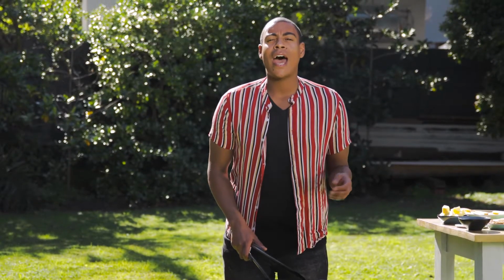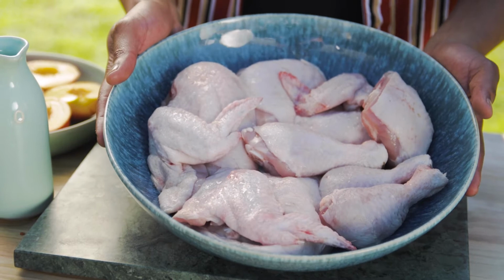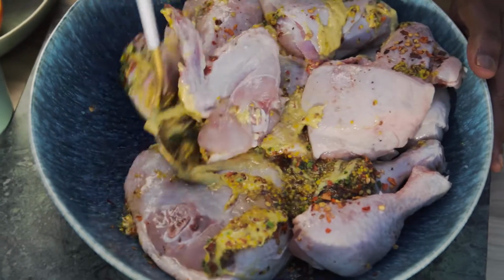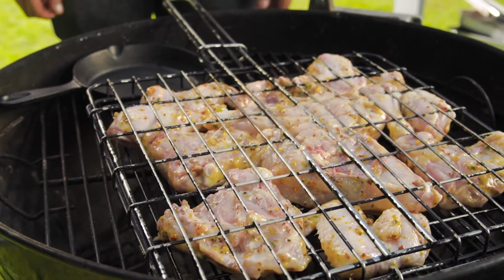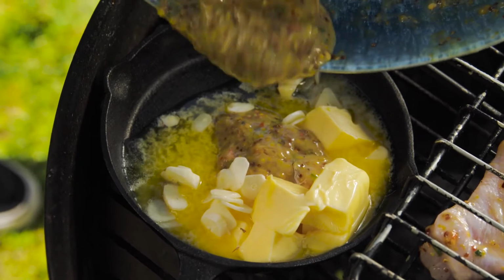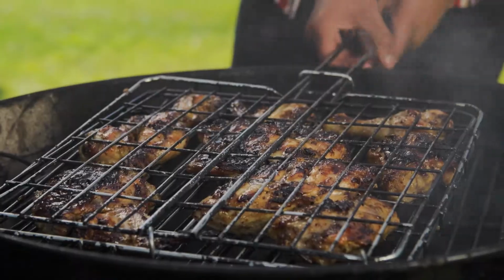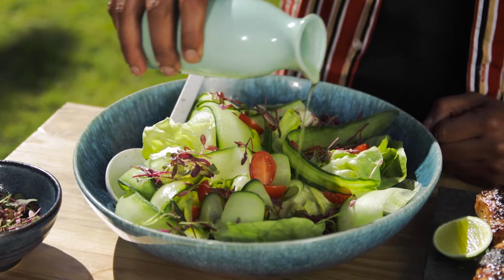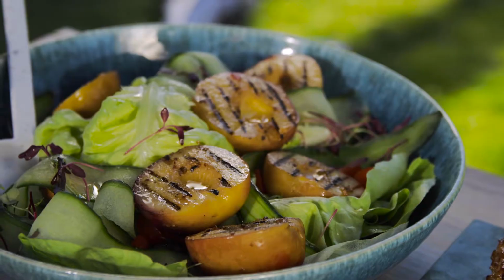Sticky honey, mustard, and chilli chicken with grilled peaches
Can’t find peaches? Any stone fruit will work for this mouth-watering braai recipe by Chef Chad January.